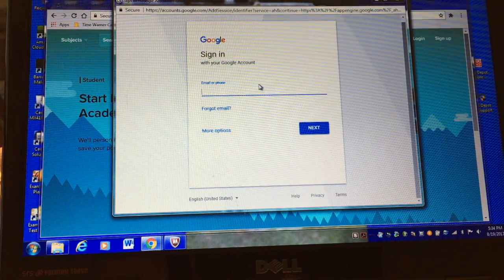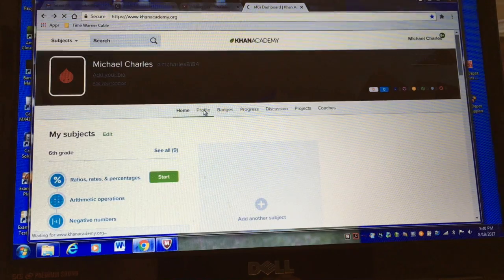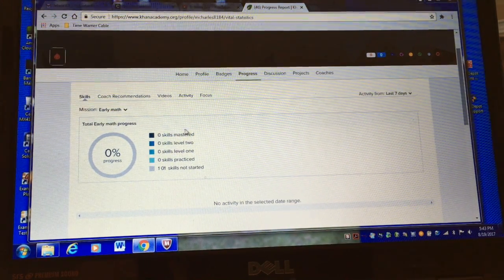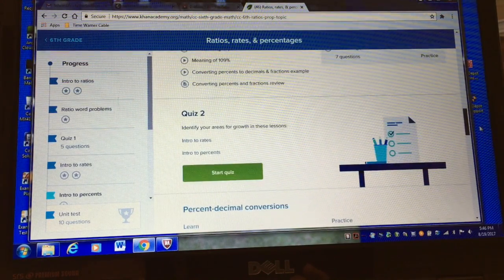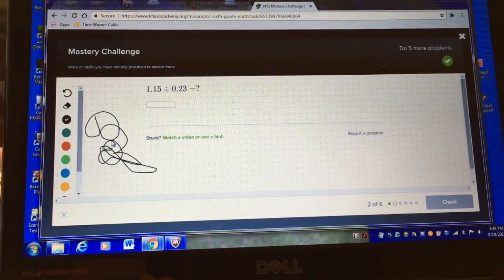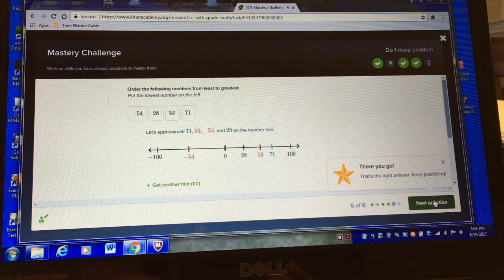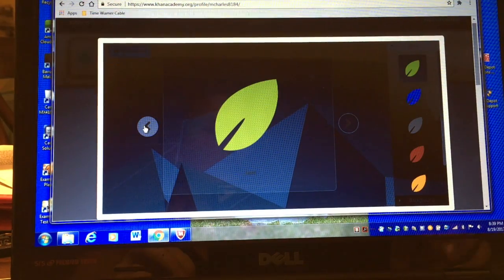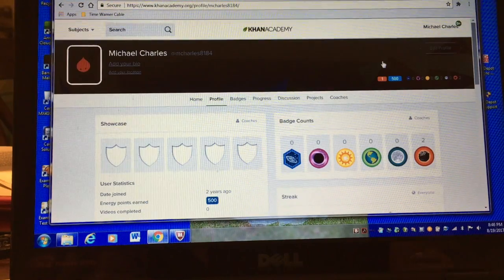Khan Academy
This video is about an introduction to Khan Academy.